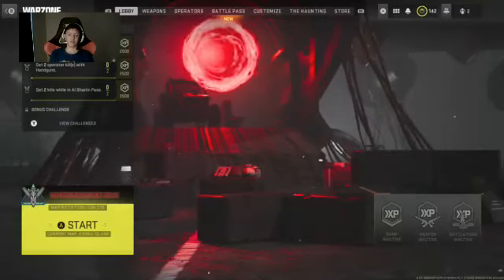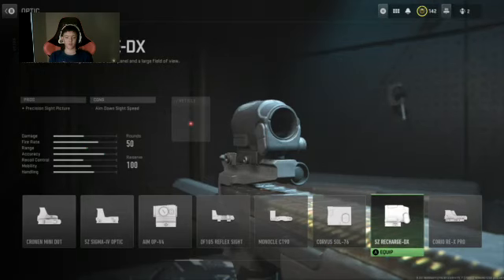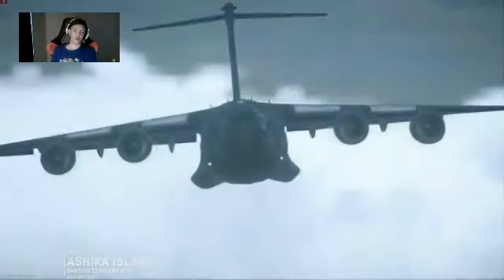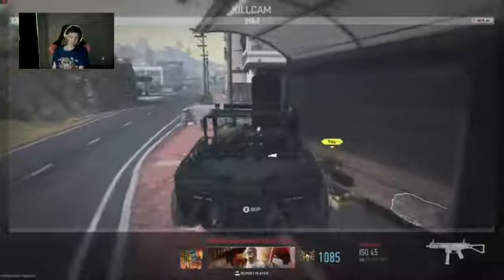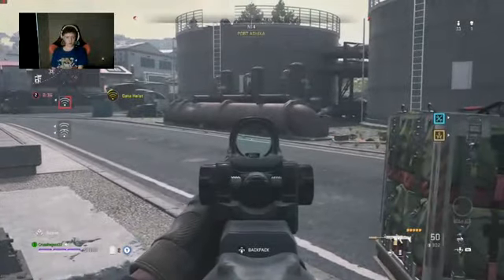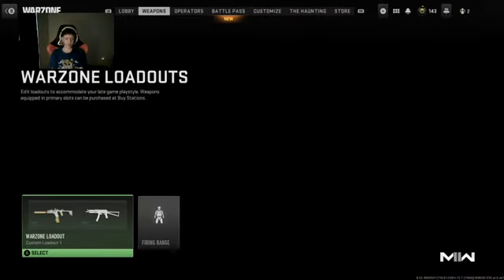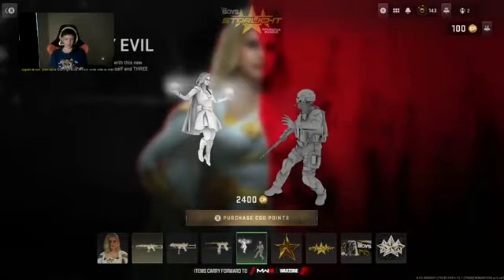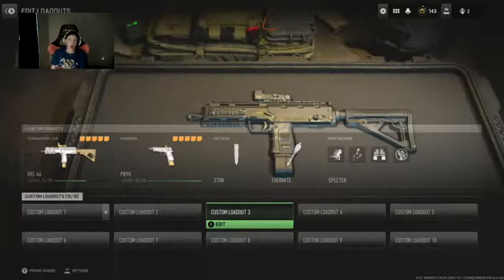my video talking about everything